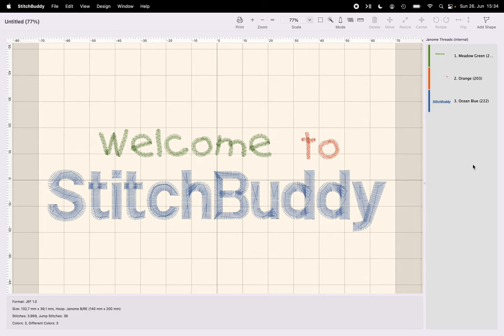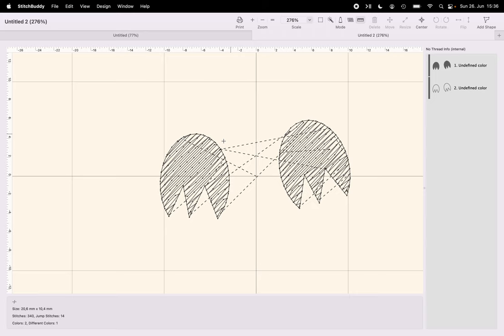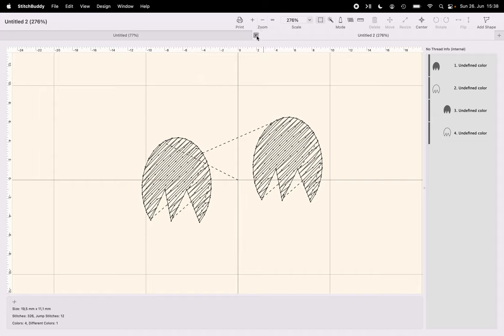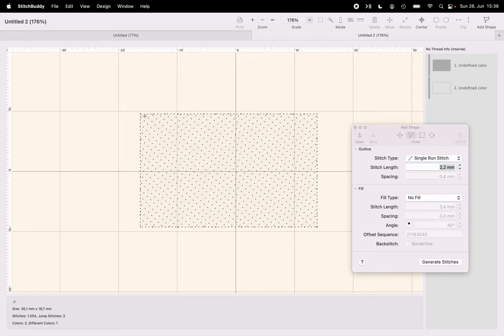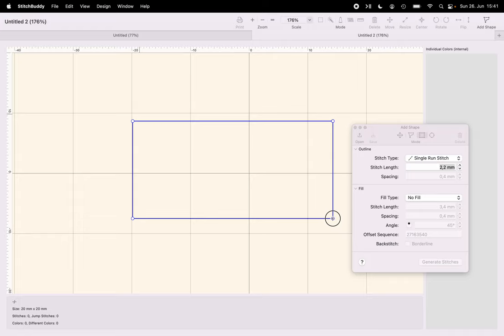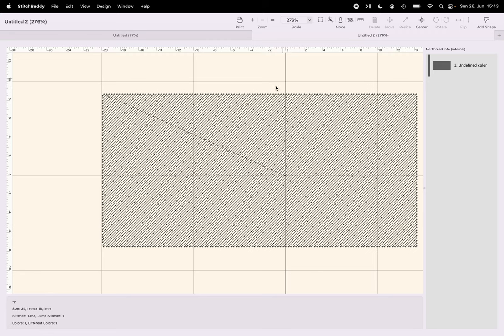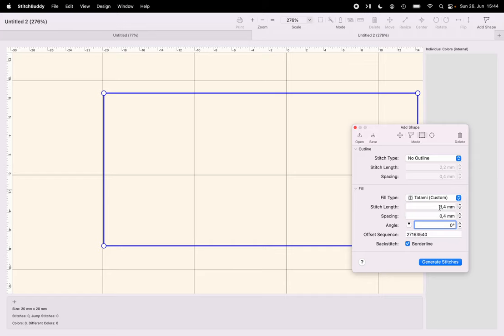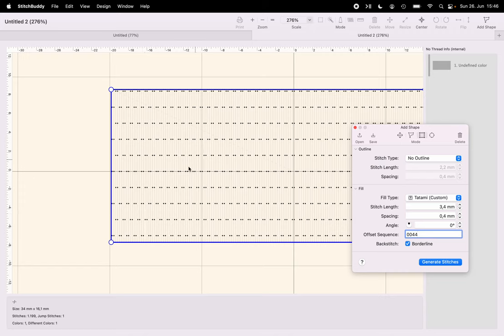StitchBuddy 3.0 - (3) Advanced Topics of "Add Shape"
Part 3/3 of a series of video tutorials, showing how to add simple shapes to an embroidery design using StitchBuddy 3.0. Learn about advanced topics like filling of complex paths, underlays, borderline backstitches, and Tatami fills.

00:00 – Intro
00:34 – Filling complex paths
04:00 – Adding an underlay
06:54 – Borderline backstitches
08:50 – Custom Tatami fills
12:28 – Outro